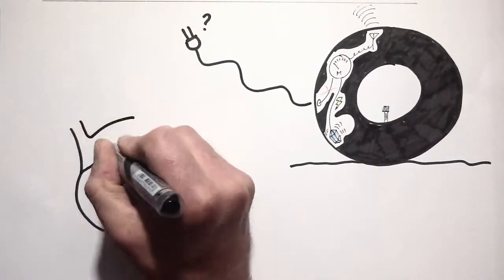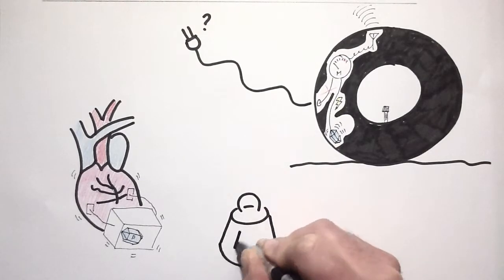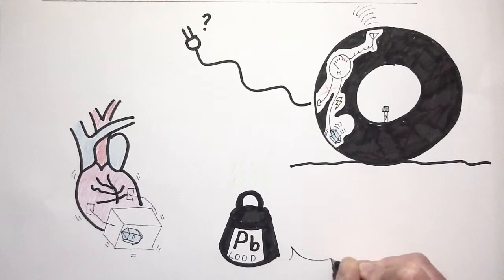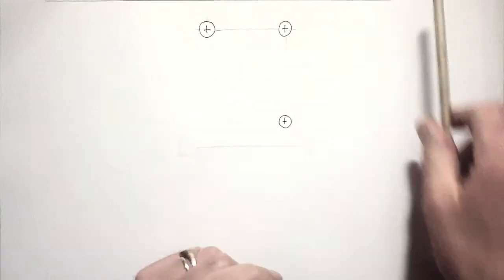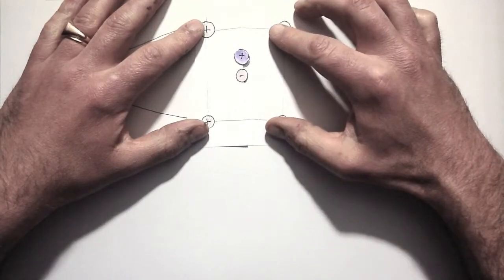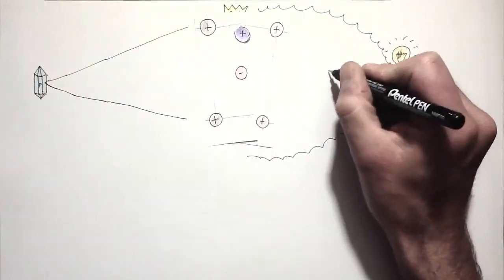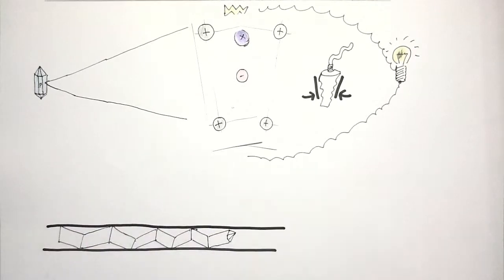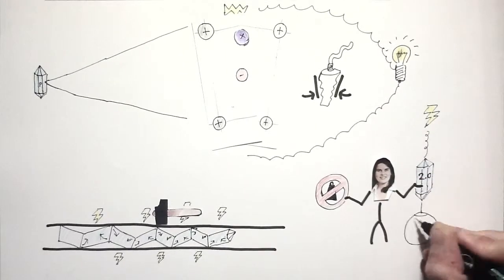Beatriz Noheda - piezoelectric materials as energy source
Video divulgativo (en inglés) sobre el trabajo de Beatriz Noheda con materiales pìezoeléctricos como fuente de energía.
Informative video (in English) on Beatriz Noheda's work on piezoelectric materials as a new energy source.